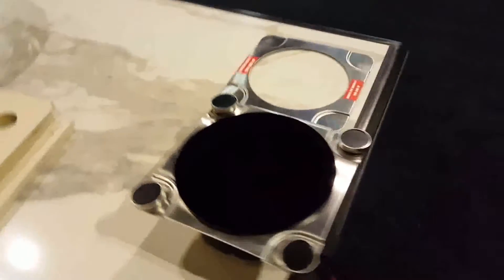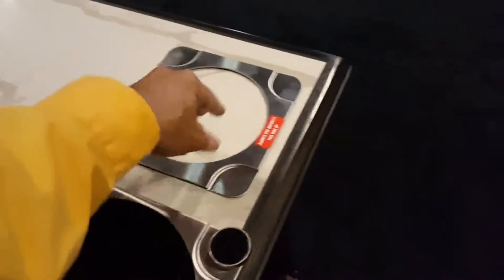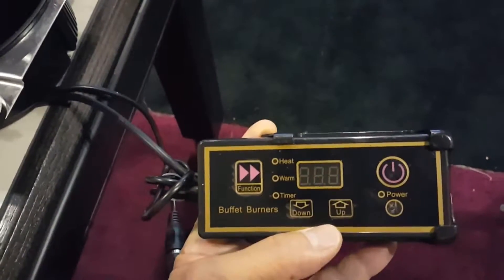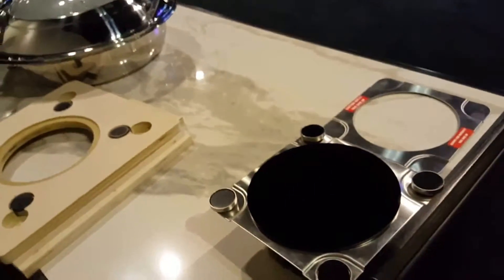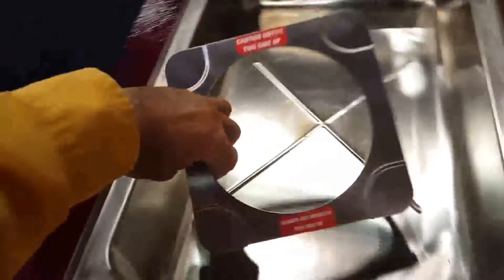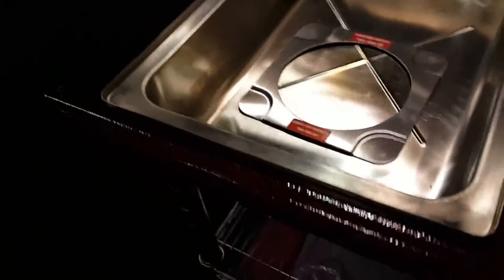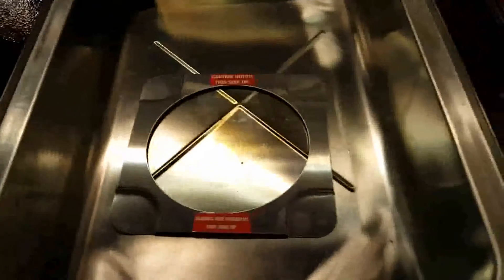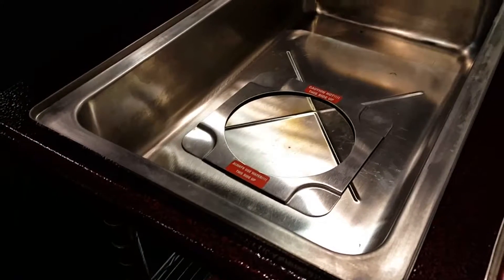Use of Portable Induction Heater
Demonstration of portable heater and how to use it.